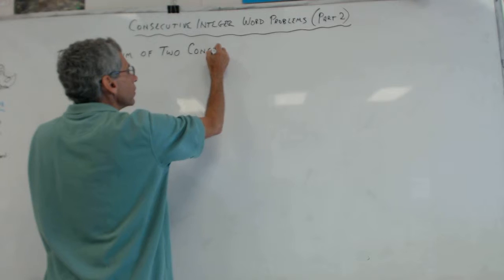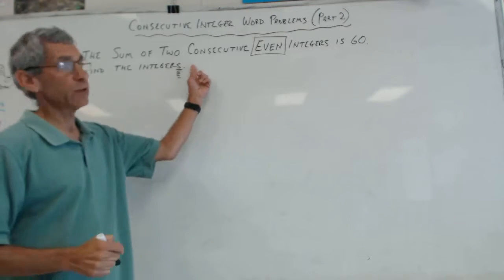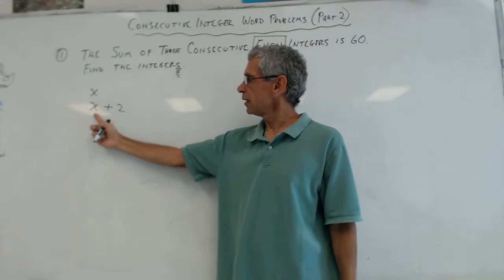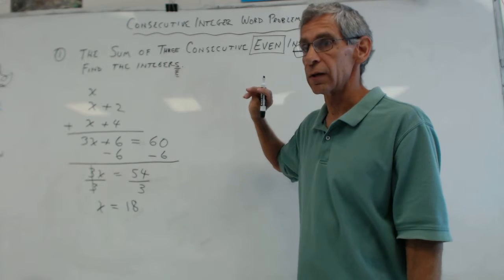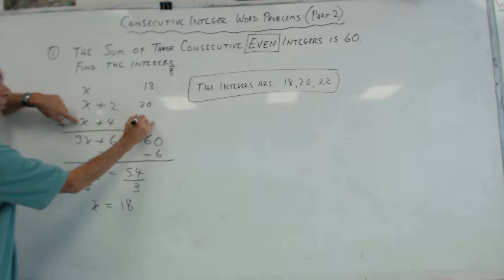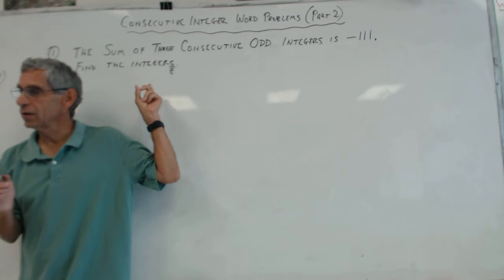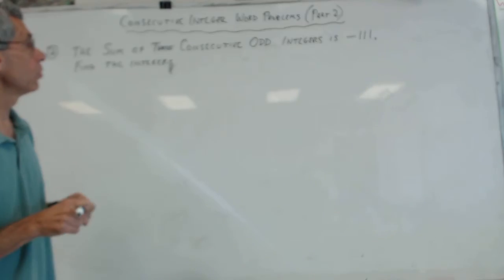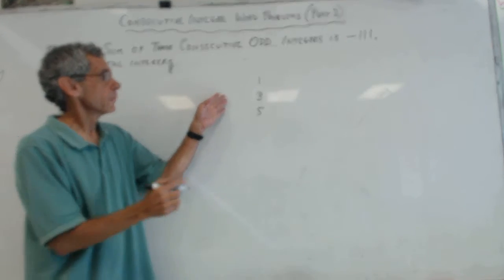10 15 Gary on Consecutive Even & Odd Word Problems 7th